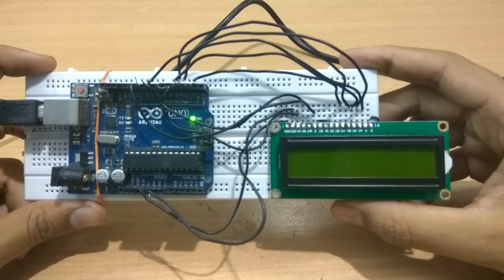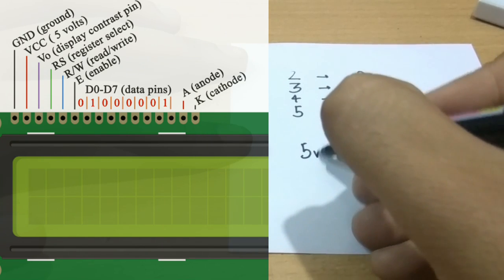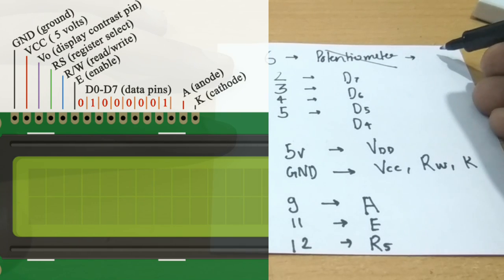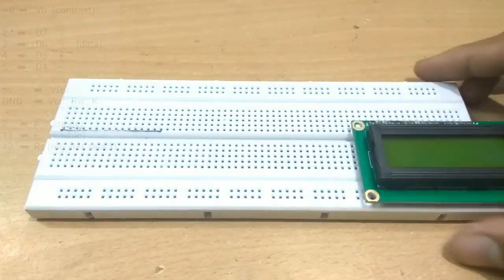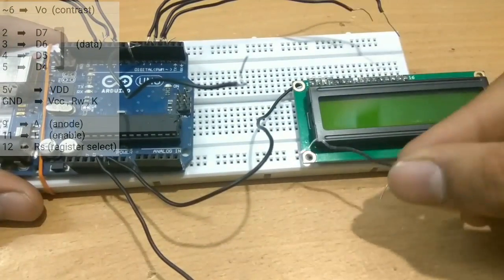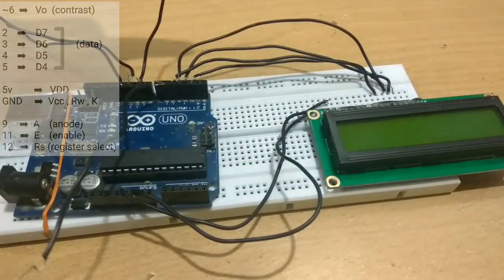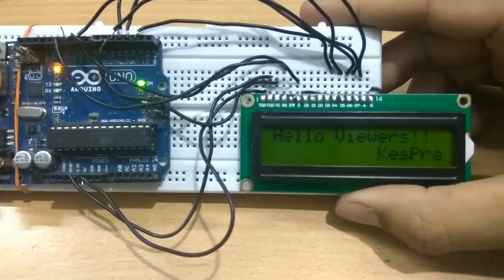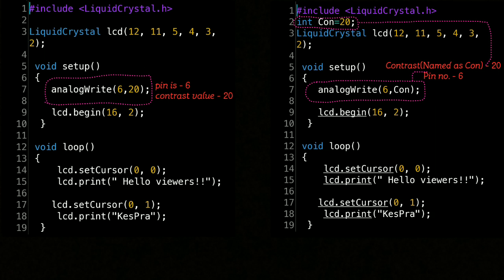Arduino - connect LCD without Potentiometer| Full Tutorial | no Pot / Resistor | KesPra ✔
Arduino - connect lcd without potentiometer | no pot / Resistor | Full Tutorial | KesPra ✔
Program written  In comment.
(Can not write in description)
Material Required - Arduino Microcontroller , bread board , lcd 16×2 , connecting wire , jumper wire , USB data cable etc.

This is a simple tutorial for connecting lcd to Arduino without using any Potentiometer or Resistor.
This is a easy project for beginners and use minimum resources.
In this video i have explained the circuit and code to how to connect lcd to Arduino hope you like it.